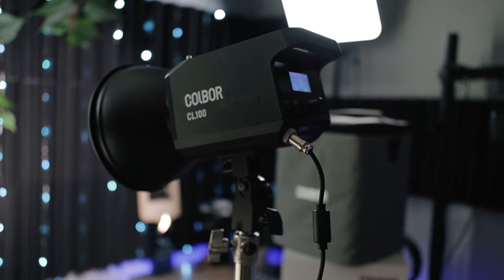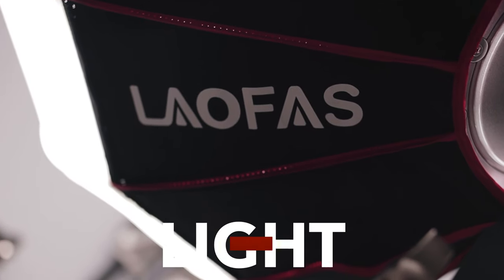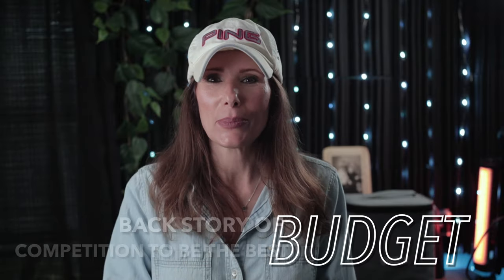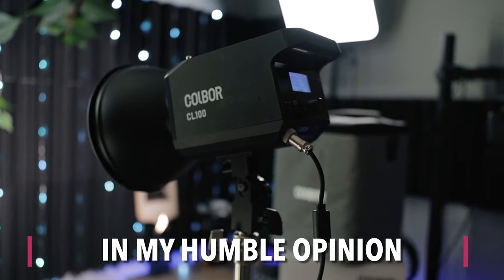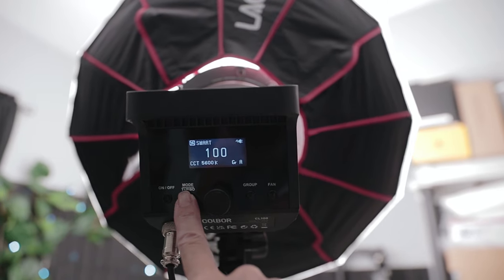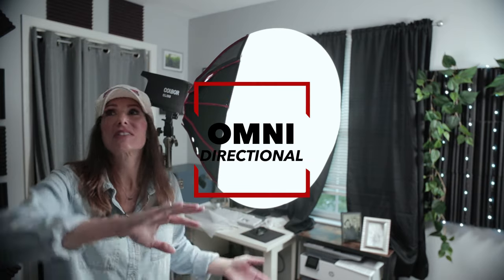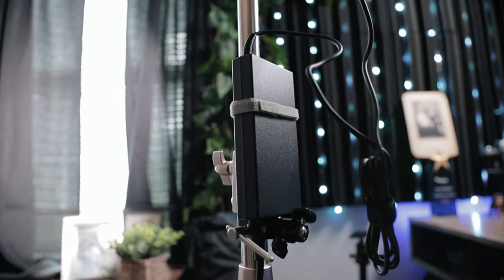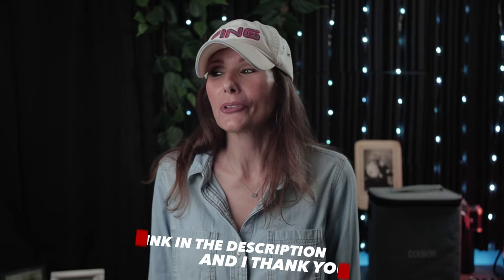Colbor CL100 and Laofas Lantern Softbox Best Budget Lighting Setup For A YouTube Studio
Affordable lighting setup for any sized YouTube studio to make your video look more cinematic. Let's see if the Colbor CL100 and the Laofas Lantern Softbox are a great budget alternative to Aputure!

COLBOR LINKS:
Colbor CL100 (on amazon)

Laofas Lantern Softbox (with skirts)
Laofas Lantern Softbox (without skirt)

Apple Pencil Generation 2

Ipad Pro 12.9 inch (my iPad in tutorial)

iPad Pro 12.9 inch screen protector and camera lens protector 2 pack

Voice Over Microphone the Rode PodMic

Fethead Preamp for Rode PodMic

Behringer Audio Mixer (My Mixer)

Links to all ma studio gear:
Link to the Hollyland Lark 150
Deerdance Smart LED Light Strip
MOVO VXR10-Pro
Extension Cable from microphone if you want to boom it overhead in studio
Link to amazing ring desk lamp RGB & effects
Desk Microphone Stand
Budget Audio Mixer Option
Control Room Out Cable to 3.5 pin (audio mixer direct to camera cable) Desk Mount With 1 arm(overhead camera mount)
Budget Ballhead
3/8 Screw To Mount Ballhead Onto Arm
Extra WALI Arm
Mini Tripod For Extra Arm
Plug In Battery Adapter For Canon SL2 (you will have to type in your battery size to get your correct adapter)
Friction Arm Budget
SmallRig Mini Friction Arm
Deity V Mic D3 Pro
Microphone Extension Cord
Acoustic Foam 2 inch
AudioTechnica Best Studio Headphones
Canon M50 (best budget camera for your YouTube Studio)
Speed Booster For Canon M50 That Allows You To Mount EF Lenses To This M Mount Camera
Sigma 18-35mm F1.8 EF Mount (The most popular lens amongst YouTubers)
Sigma 16mm M Mount F1.4 (Best vlogging lens for the Canon M50)
Godox SL60 (Best Budget Key Light)
Aputure Light Dome Mini II (Best Fresnel softbox for small YouTube Studios)
Camera Monitor
Studio Tripod